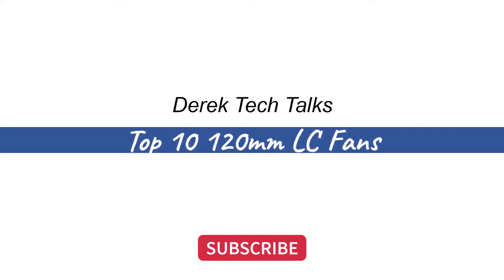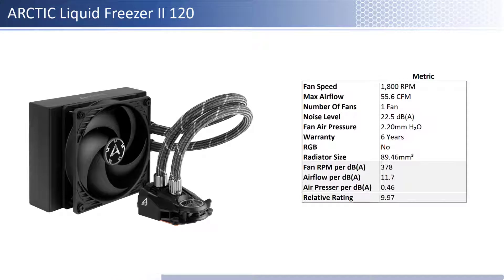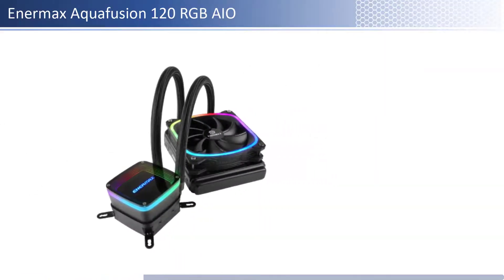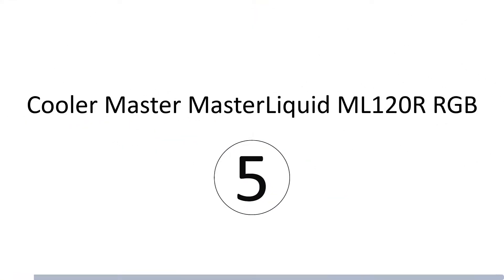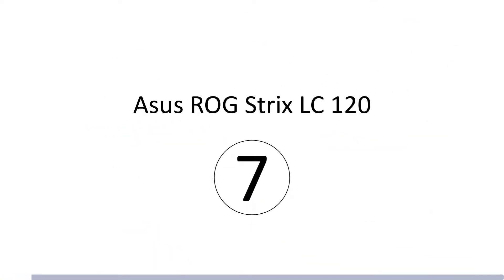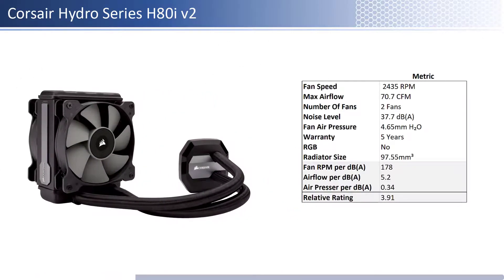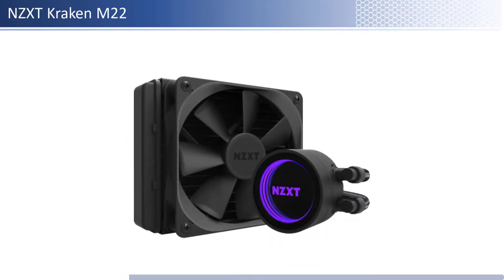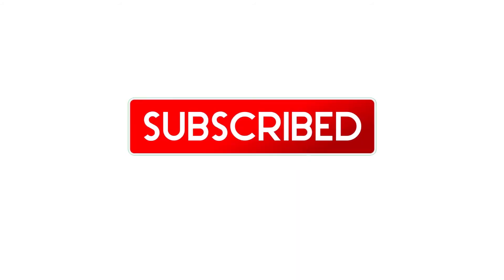Top 10: AIO Liquid Cooling Fans 120mm - 2022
This video covers the top 10 120mm Liquid Cooling fans and provides key metrics to help understand their differences and help you identify the right fan that fits your needs. This list includes only AIO Liquid/Water Cooling fans.

1 • ARCTIC Liquid Freezer II 120:

2 • Cooler Master MasterLiquid ML120L V2 RGB:

3 • Enermax Aquafusion 120 RGB AIO:

4 • Silverstone PF120:

5 • Cooler Master MasterLiquid ML120R RGB:

6 • Corsair Hydro Series H60:

7 • Asus ROG Strix LC 120:

8 • Corsair Hydro Series H80i v2:

9 • Thermaltake TH120 ARGB Sync:

10 • NZXT Kraken M22: